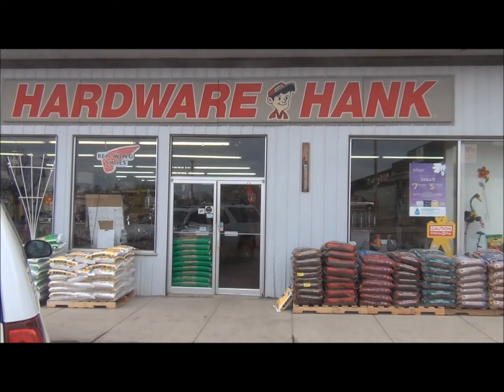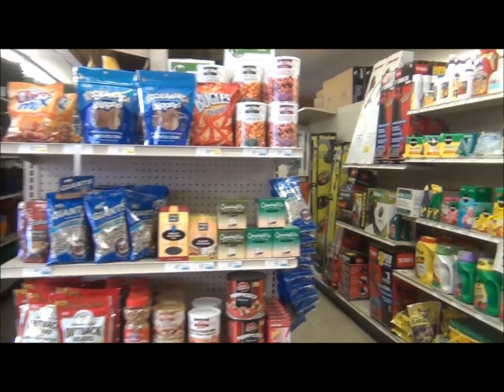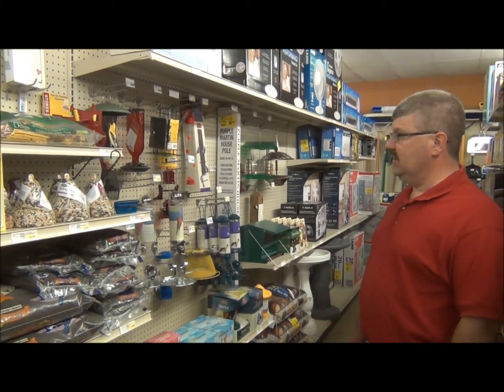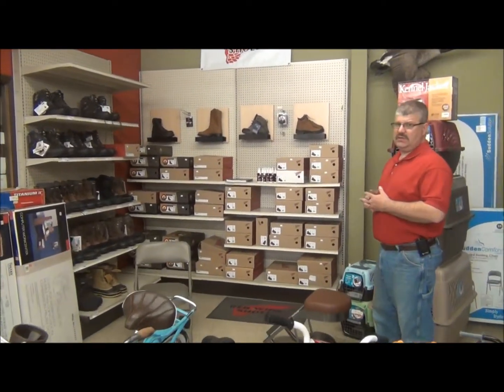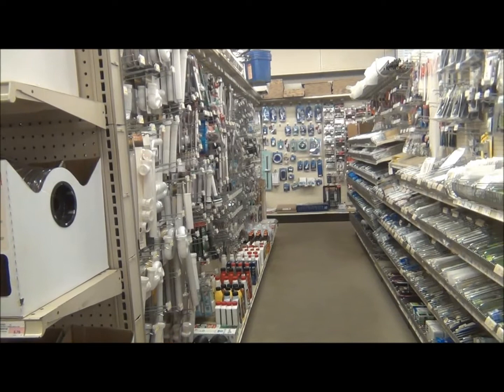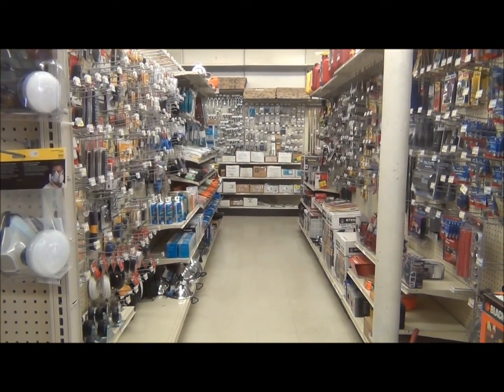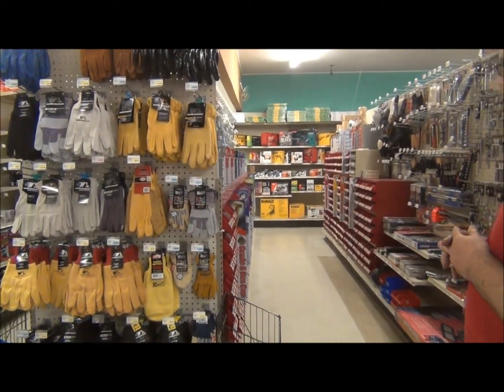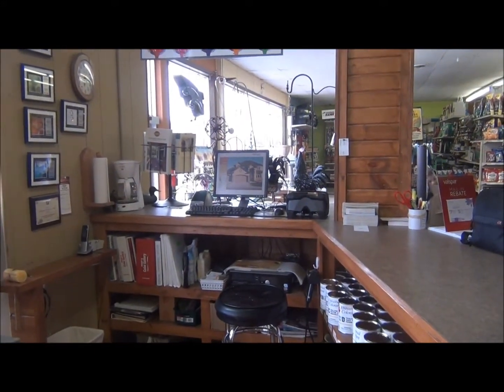Hardware Hank Store walkaround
This is a short tour of Praska's Hardware Hank in Oakes, ND.